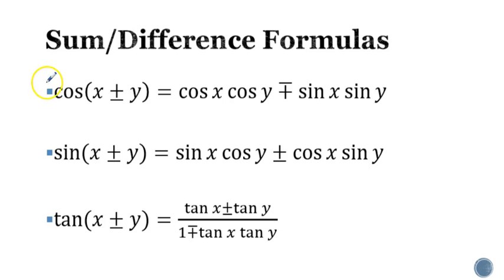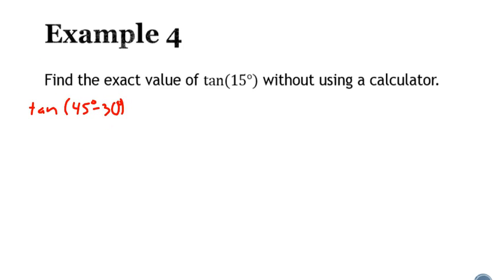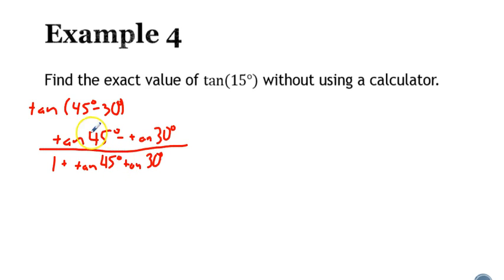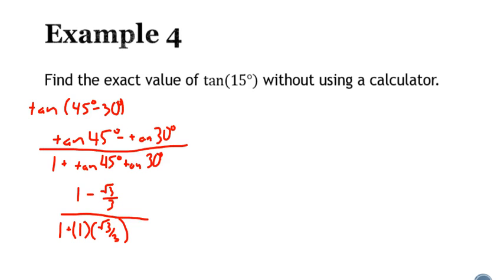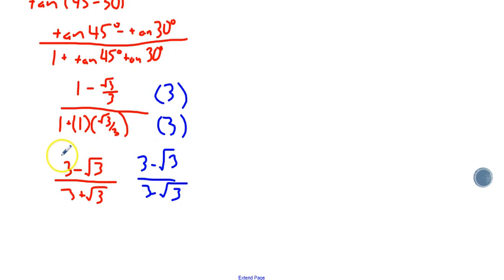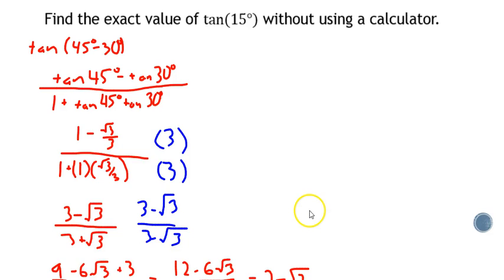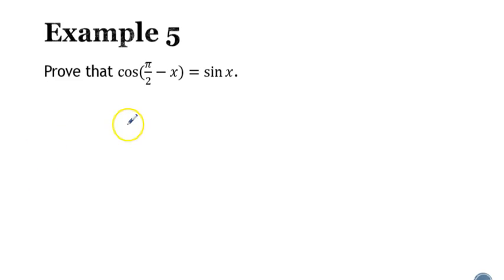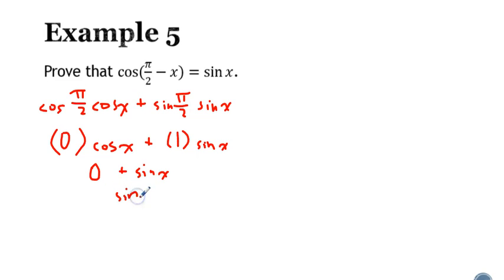5.3 Sum and Difference (part 2)